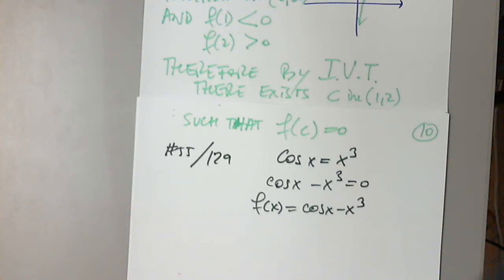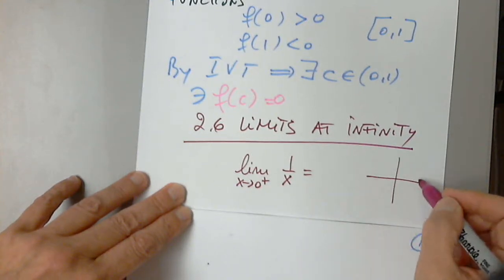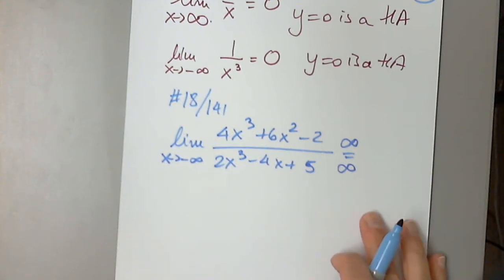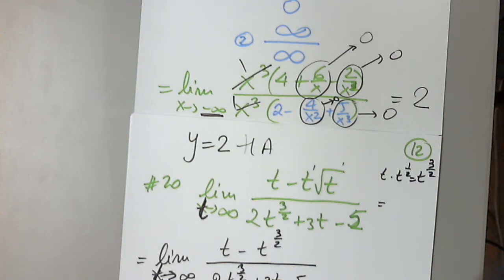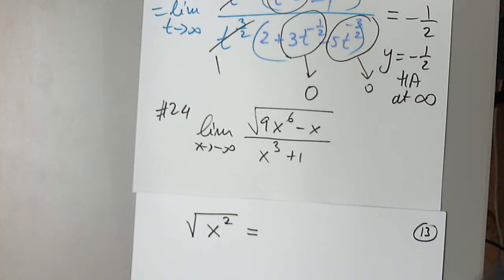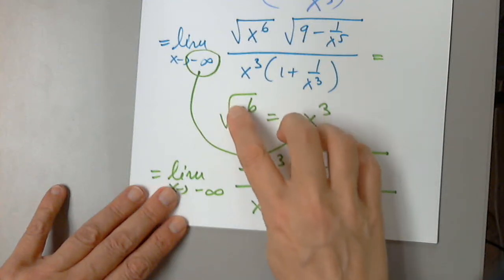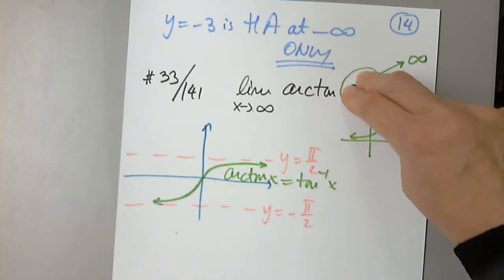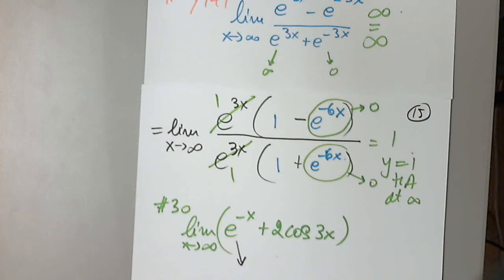MAT 191 400 SECTIONS 2.5 AND 2.6 PART 2 SEPTEMBER 10